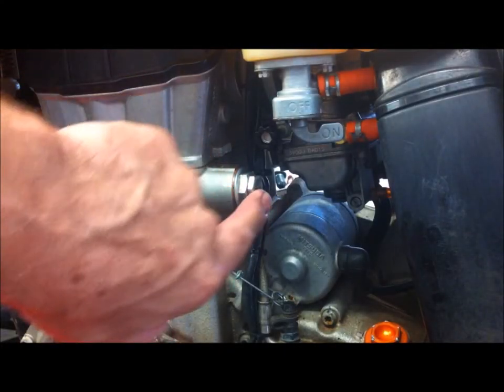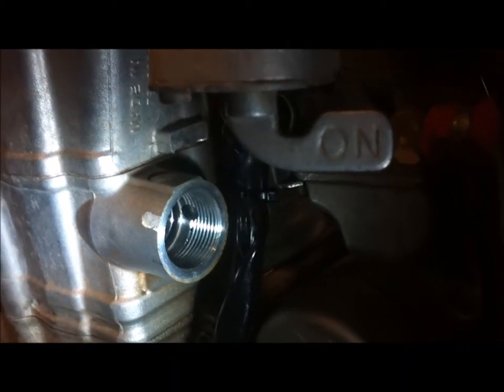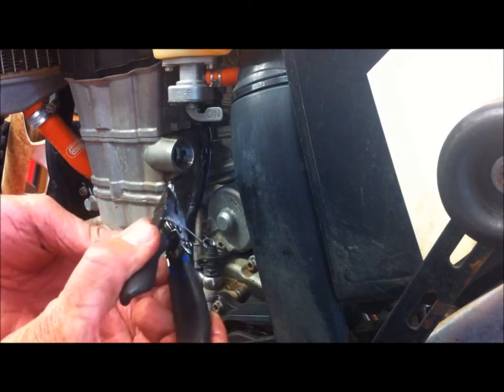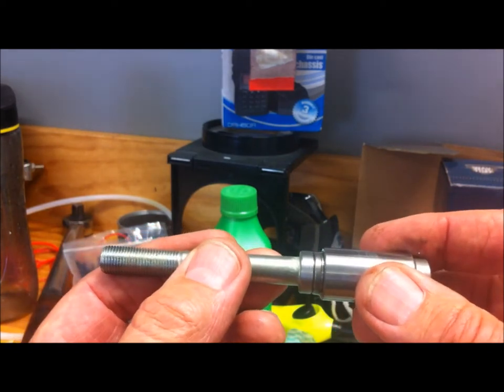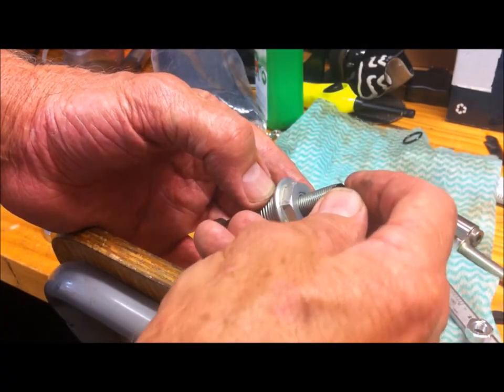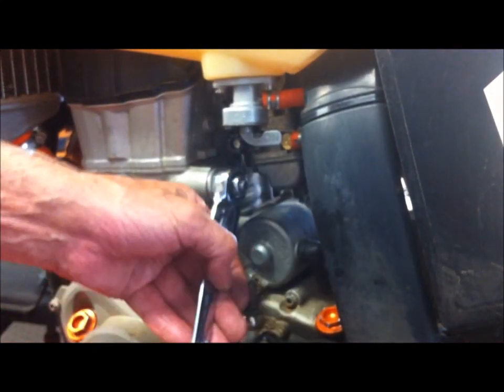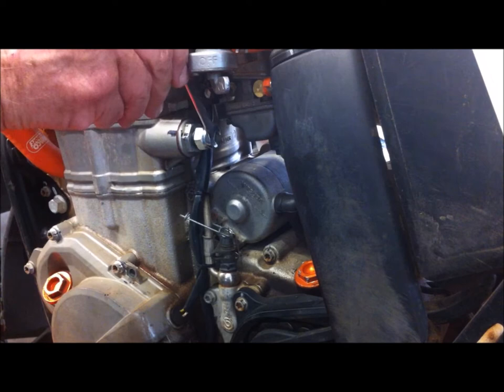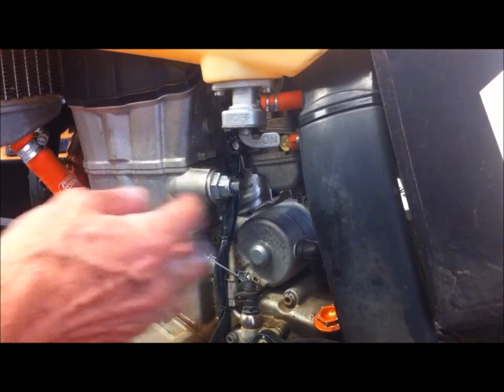KTM Make a Manual Cam Chain Tensioner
How I made a manual cam chain tensioner for my KTM530EXC